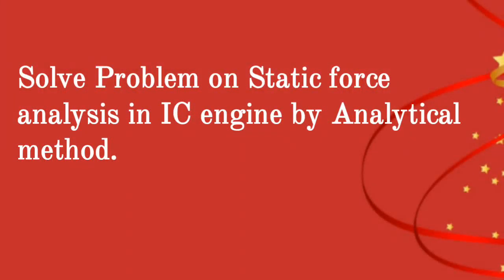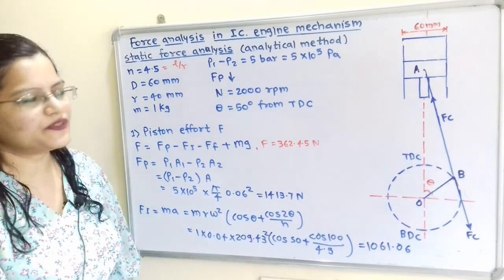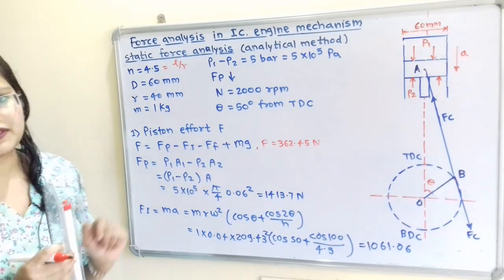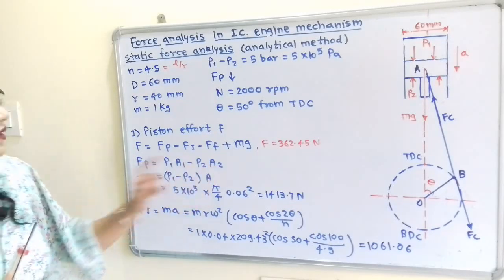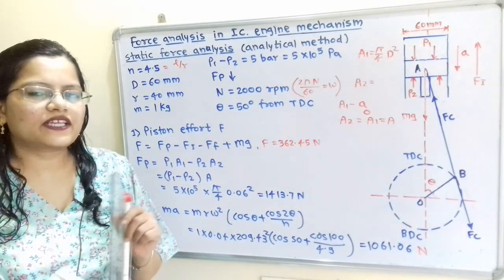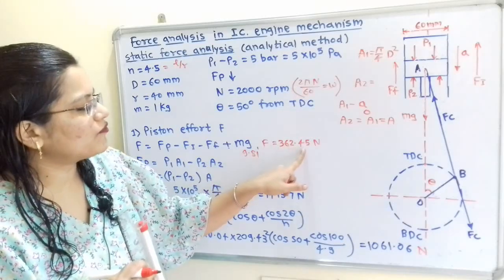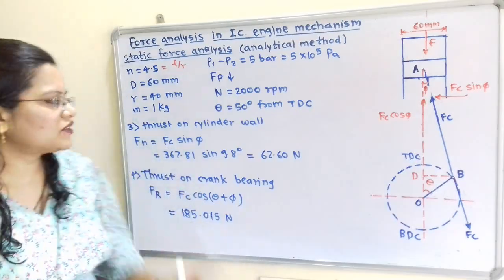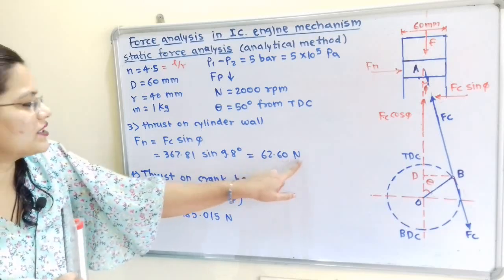Problem 8 on static force analysis of IC engine, vertical engine / Dynamics of machinery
Solve Problem on Static force analysis in IC engine by Analytical method. (Vertical engine )

The obliquely ratio of a vertical reciprocating engine is 4.5 . The engine bore and crank radius are 60 mm and 40 mm respectively. The mass of reciprocating parts is 1 kg . The difference in the gas pressure acting on the two sides of piston is 5 bar, and the effective gas pressure acts downwards,  towards the crankshaft when the crank has moved 50° from the top dead centre position.  Determine when crank speed= 2000 rpm
1. Piston effort
2. The loads on gudgeon pin and crank pin
3. The cylinder  wall thrust and the thrust on crank bearing , Neglect inertia  of the connecting rod